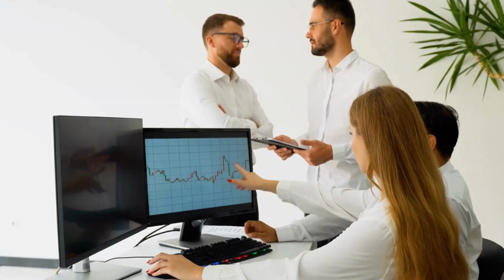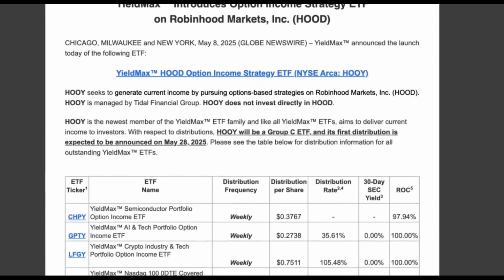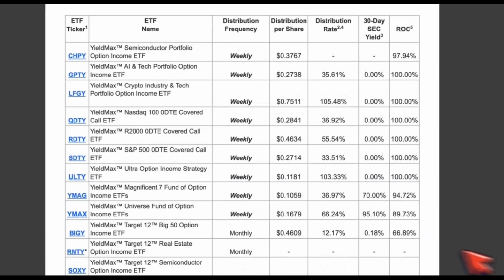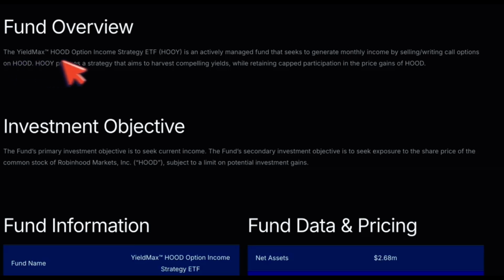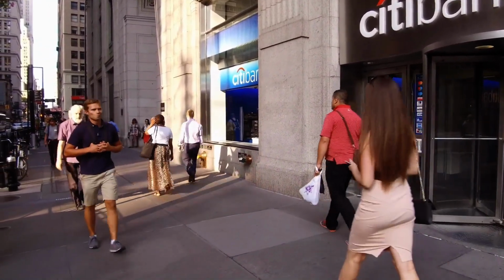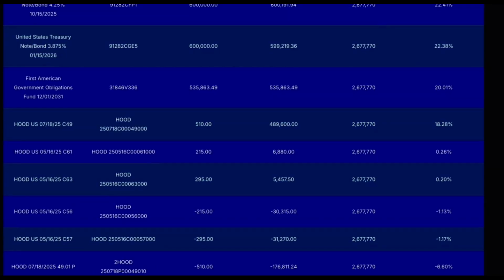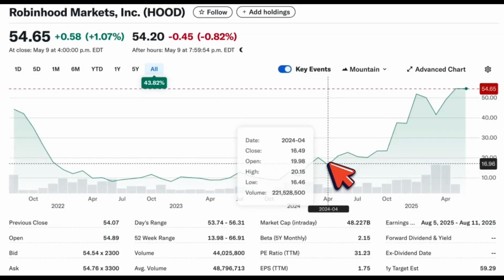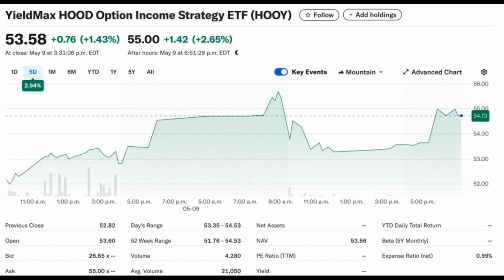New Robinhood ETF Pays You Monthly! (HOOY Explained)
In this video, we delve into the newly launched YieldMax ETF, which focuses on generating income through an options strategy based on Robinhood Markets Inc. (Hood). Trading on the New York Stock Exchange under the ticker HOOY, this ETF employs synthetic covered call strategies. We explore its details, including inception date, expense ratio, net assets, and top holdings. Additionally, we analyze the performance of Robinhood stock and provide insights into its volatility and analysts' predictions.

00:00 Introduction to the New ETF
00:13 Details of the YieldMax Hood Option Income Strategy ETF
01:09 Distribution and Group Information
03:01 Investment Strategy and Performance
05:57 Robinhood Stock Analysis
07:22 Conclusion and Viewer Engagement

Bellow are some other ETFs and Funds that you may find interesting to watch for more income guidance and your wealthy growth: